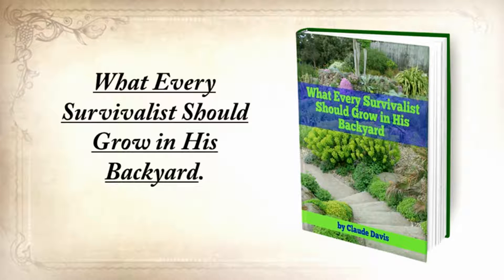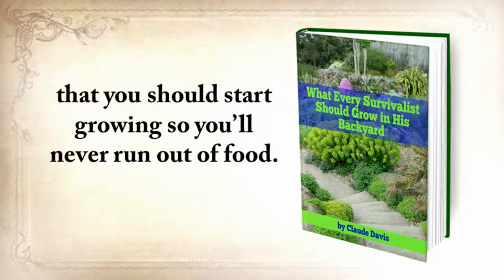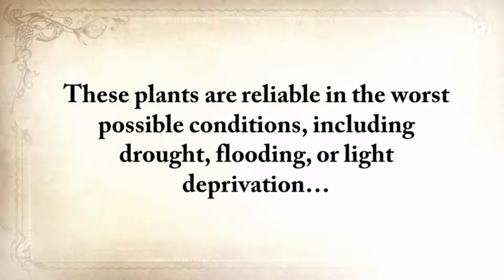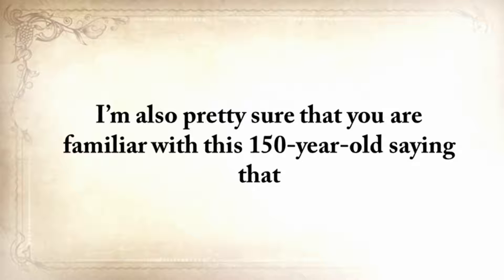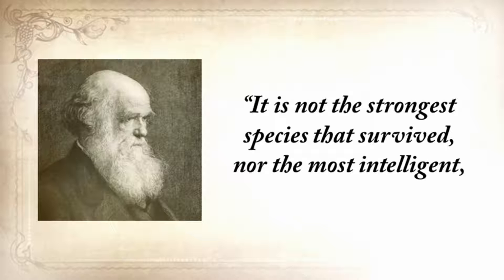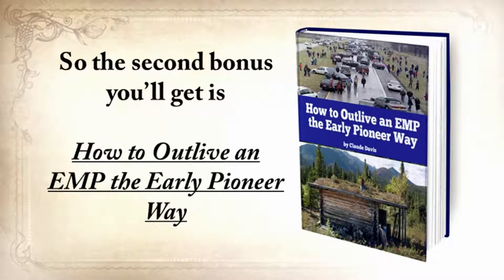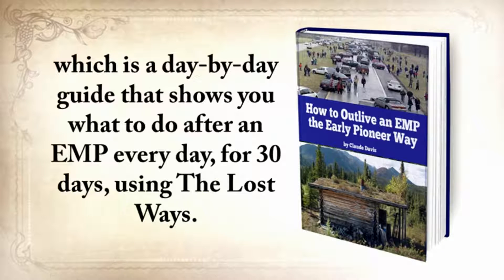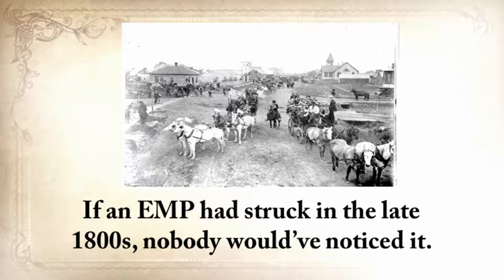clickbank259: How to Make the Ultimate Survival Food, The Lost Ways, clip 27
clickbank259: How to Make the Ultimate Survival Food, The Lost Ways
Here's just a glimpse of what you'll find in The Lost Ways:
From Ruff Simons, an old west history expert and former deputy, you'll learn the techniques and methods used by the wise sheriffs from the frontiers to defend an entire village despite being outnumbered and outgunned by gangs of robbers and bandits, and how you can use their wisdom to defend your home against looters when you'll be surrounded.
Native American ERIK BAINBRIDGE - who took part in the reconstruction of the native village of Kule Loklo in California, will show you how Native Americans build the subterranean roundhouse, an underground house that today will serve you as a storm shelter, a perfectly camouflaged hideout, or a bunker. It can easily shelter three to four families, so how will you feel if, when all hell breaks loose, you'll be able to call all your loved ones and offer them guidance and shelter? Besides that, the subterranean roundhouse makes an awesome root cellar where you can keep all your food and water reserves year-round.
From Shannon Azares you'll learn how sailors from the XVII century preserved water in their ships for months on end, even years and how you can use this method to preserve clean water for your family cost-free.
Mike Searson - who is a Firearm and Old West history expert - will show you what to do when there is no more ammo to be had, how people who wandered the West managed to hunt eight deer with six bullets, and why their supply of ammo never ran out. Remember the panic buying in the first half of 2013? That was nothing compared to what's going to precede the collapse.
From Susan Morrow, an ex-science teacher and chemist, you'll master "The Art of Poultice." She says, "If you really explore the ingredients from which our forefathers made poultices, you'll be totally surprised by the similarities with modern medicines." Well...how would you feel in a crisis to be the only one from the group knowledgeable about this lost skill? When there are no more antibiotics, people will turn to you to save their ill children's lives.
If you liked our video tutorial on how to make Pemmican, then you'll love this: I will show you how to make another superfood that our troops were using in the Independence war, and even George Washington ate on several occasions. This food never goes bad. And I'm not talking about honey or vinegar. I'm talking about real food! The awesome part is that you can make this food in just 10 minutes and I'm pretty sure that you already have the ingredients in your house right now.
The Lost Ways is a far-reaching book with chapters ranging from simple things like making tasty bark-bread-like people did when there was no food-to building a traditional backyard smokehouse... and many, many, many more!